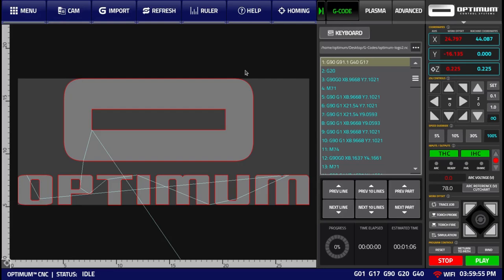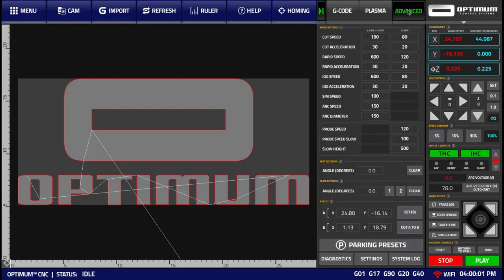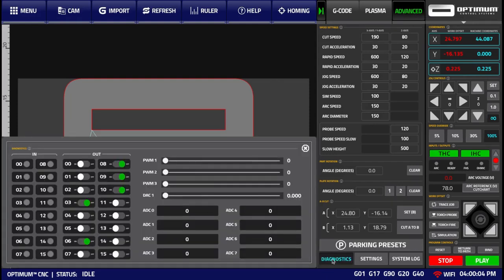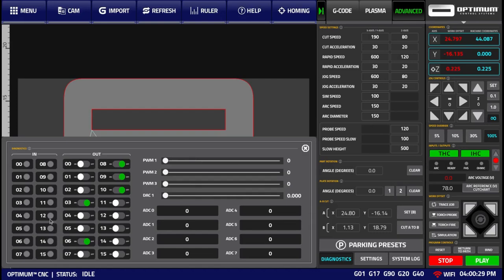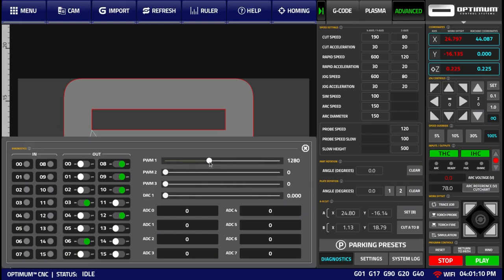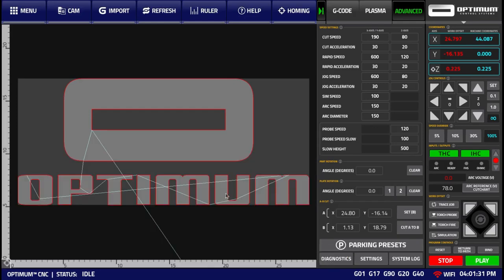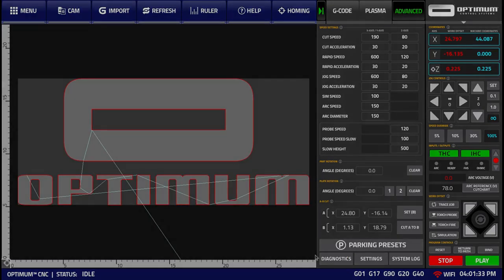OptimumCNC: 21 Diagnostics